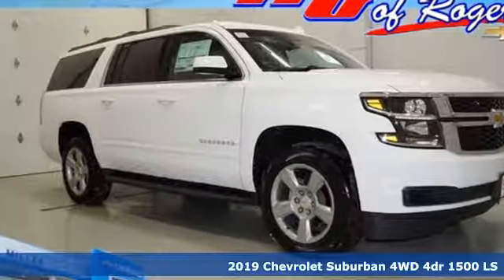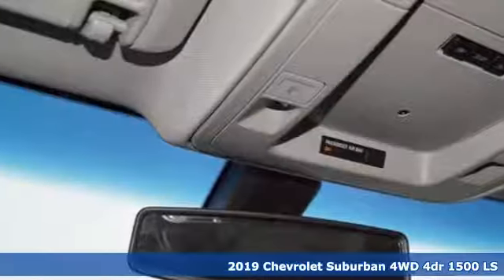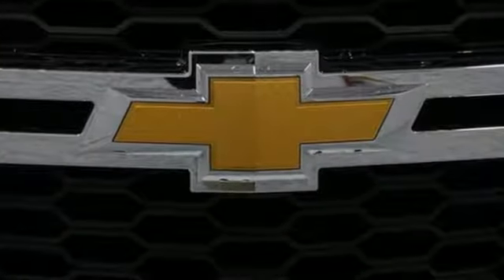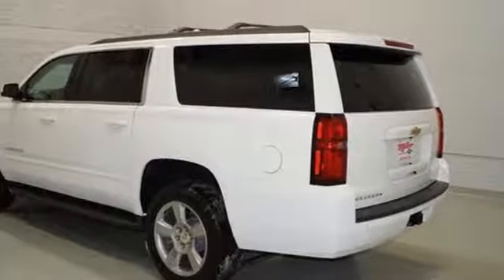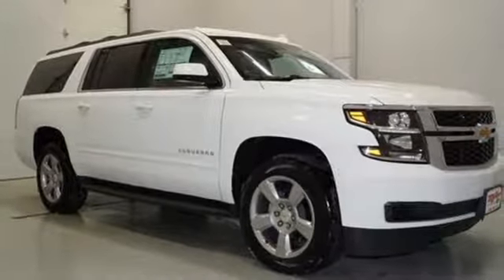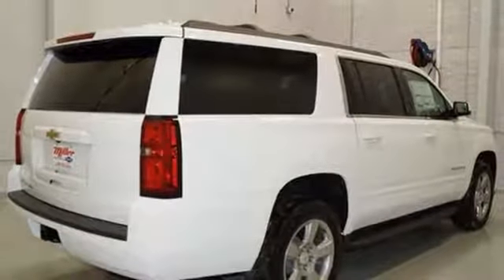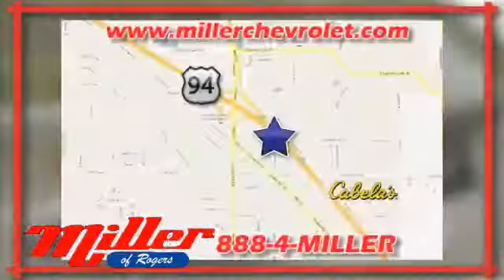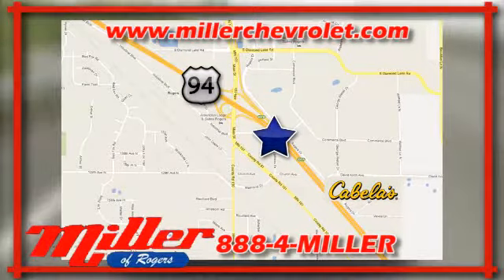New 2019 Chevrolet Suburban Minneapolis MN Rogers, MN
Year: 2019
Make: Chevrolet
Model: Suburban
Trim: LS
Engine: EcoTec3 5.3L V8
Transmission: 6-Speed Automatic Electronic with Overdrive
Color: White
Interior: Jet Black
Stock #: T5219
VIN: 1GNSKGKC6KR235544
2019 Chevrolet Suburban - LS - Summit White with jet black premium cloth seating. 6-Speed Automatic Transmission and a EcoTec3 5.3L V8 Motor. 4-Wheel Antilock Disc Brakes, ABS brakes, Compass, Electronic Stability Control, Front dual zone A/C, Heated door mirrors, Illuminated entry, Low tire pressure warning, Remote keyless entry, Traction control. At Miller Chevrolet- SHOP - CLICK - SAVE @ MILLERCHEV.COM with over 600 vehicles in stock and ready for delivery. There is a reason Miller Chevrolet in Rogers is a Top Chevrolet Dealer in the State of Minnesota. No Games, No Gimmicks, Just great prices. Come see us today for some of the best offers in the twin cities! We price our vehicles with Standard Rebates from Chevrolet, not with 'in dealership' discounts so you'll never have to worry if there's a "catch". Give us a call to discuss what rebates General Motors has available. You may qualify for additional savings if you currently have a leased vehicle or if you have received a private offer in the mail from GM. Please see dealer for all available incentives. Online prices do not include state tax, title, license, or dealer documentation fee. Residency restrictions do apply. Please refer to dealer for all details.

Address:
21150 John Milless Drive